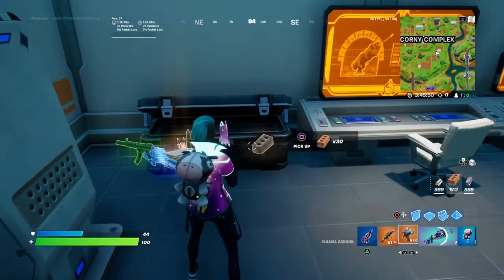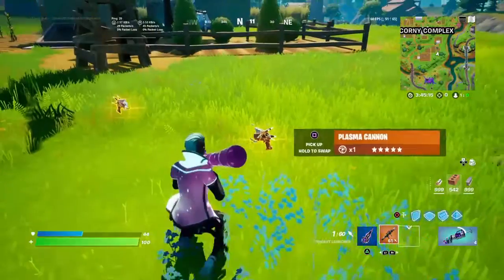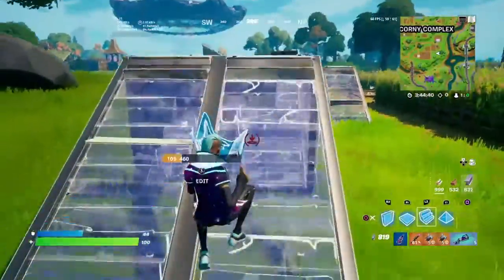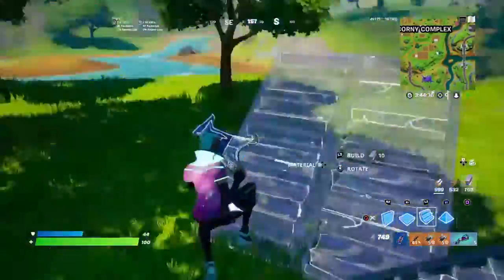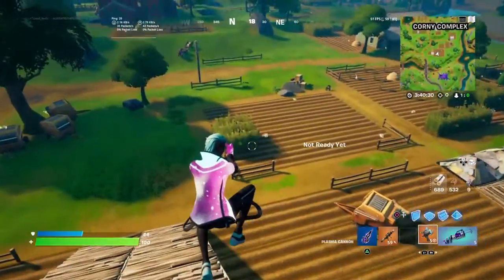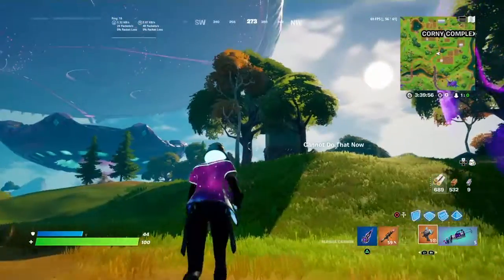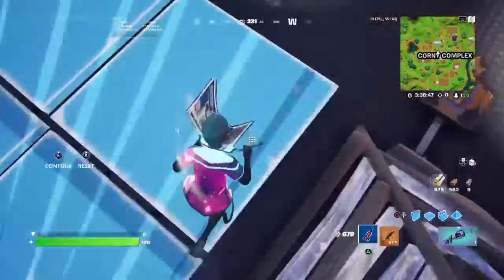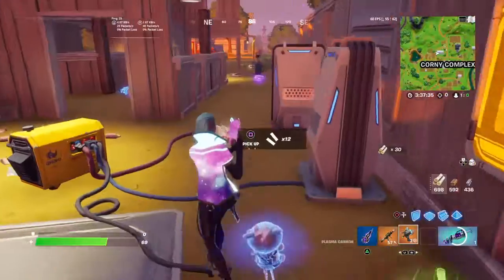NEW OP PLASMA CANON